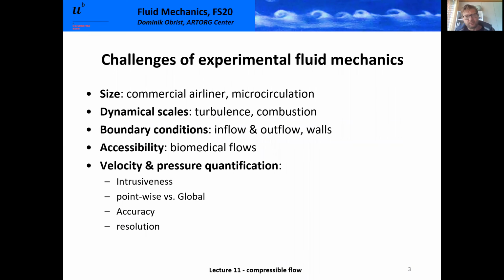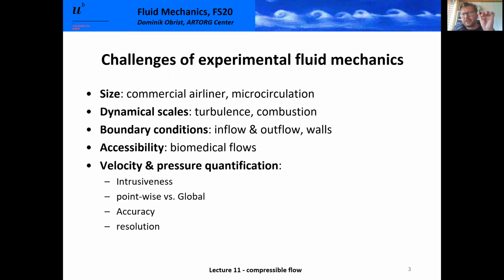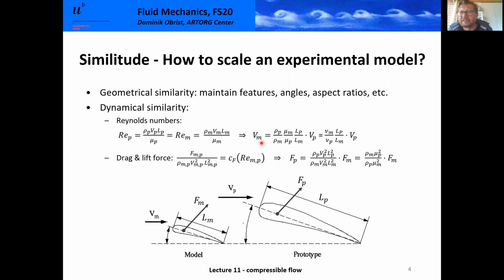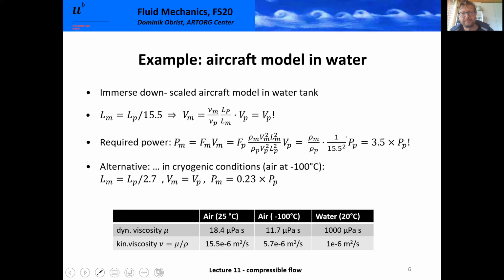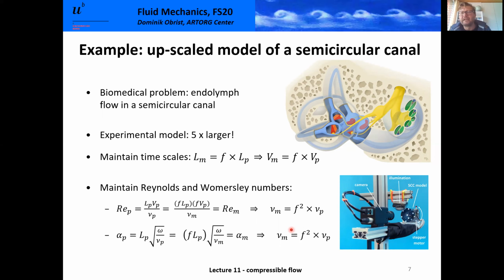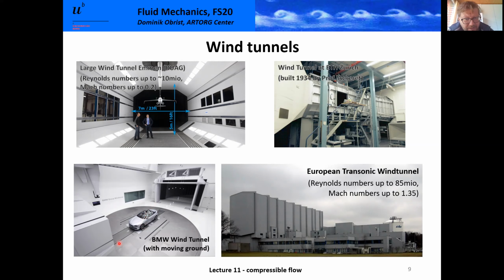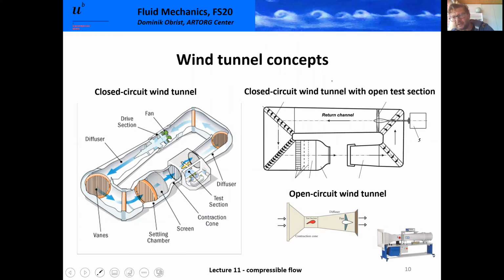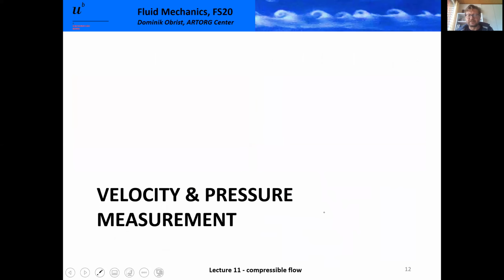BME Fluid Mechanics - Lecture 12: Experimental methods (1st part)